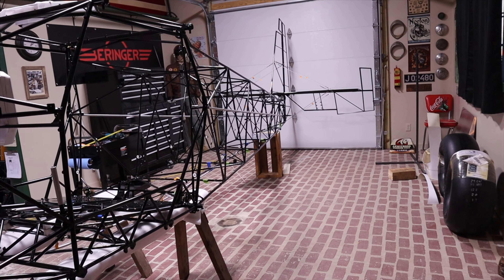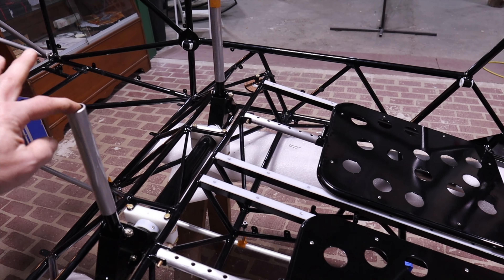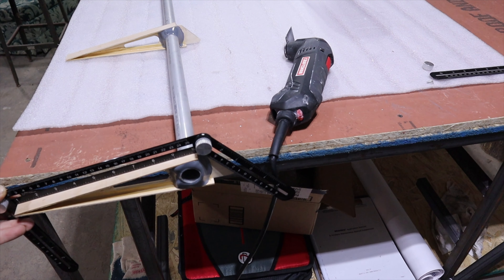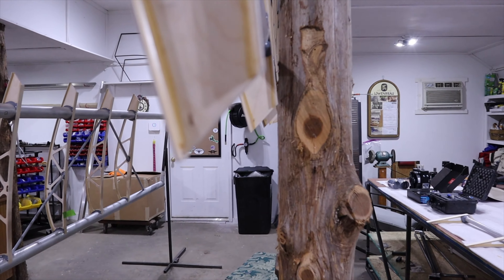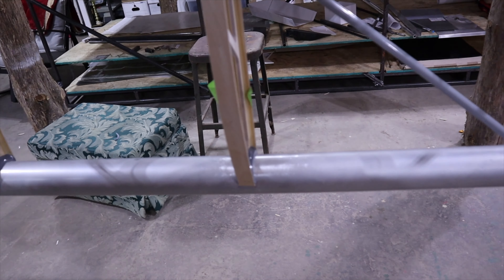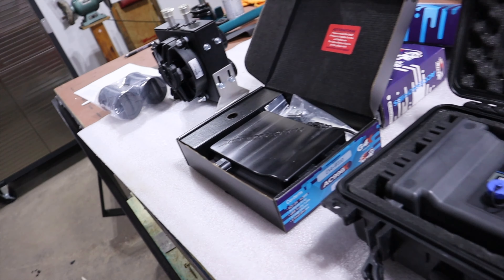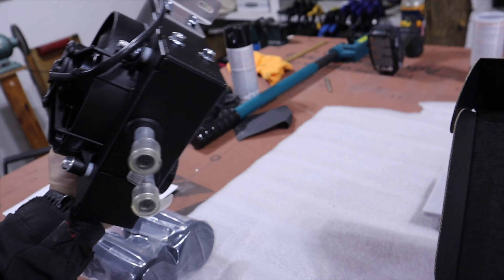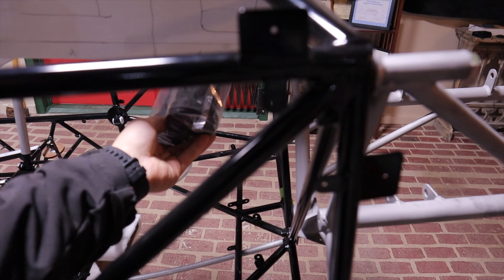Highlander 998T Ep3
Episode 3  on Just Aircraft Highlander build with a Yamaha 998Turbo